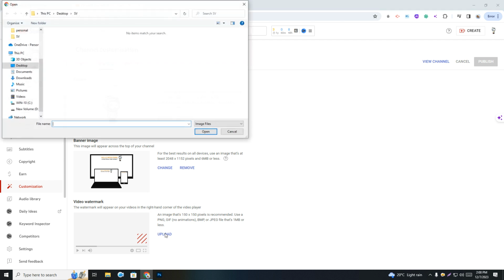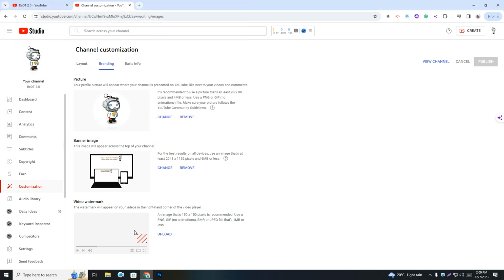How To Add Branding Watermark On Videos To Youtube Channel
In this video, you are going to learn How To Add Logo Watermark On Videos To Youtube Channell from pc and laptop. This tutorial will definitely help you.

YouTube is an American online video-sharing and social media platform headquartered in San Bruno, California, United States. Accessible worldwide, it was launched on February 14, 2005, by Steve Chen, Chad Hurley, and Jawed Karim. Wikipedia